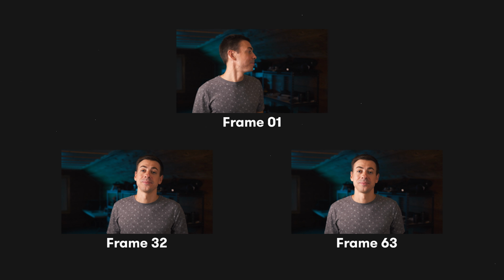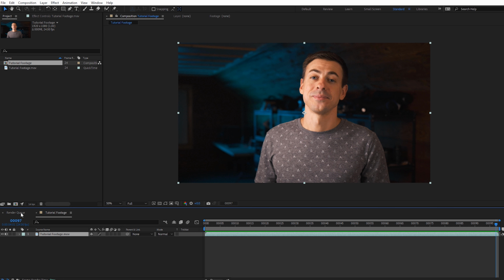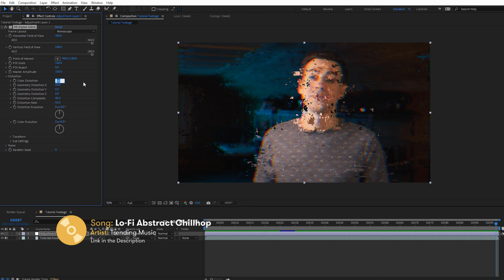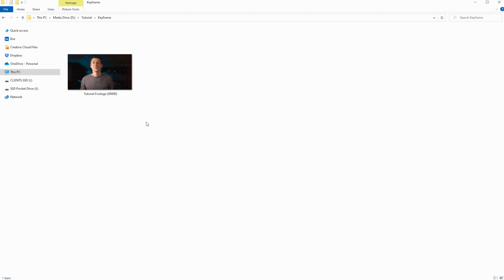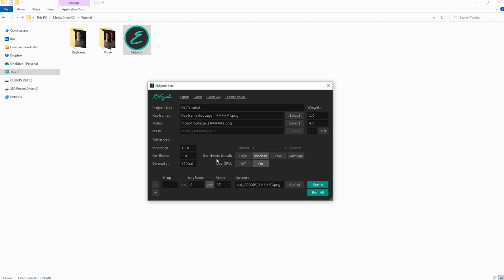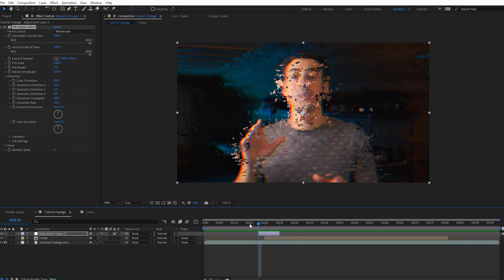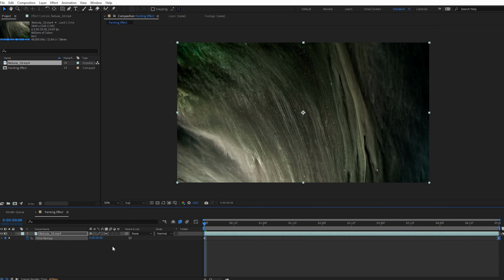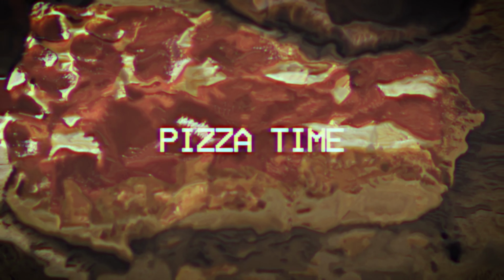Create Glitch Effects with EbSynth and After Effects | PremiumBeat.com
- In this video tutorial, learn how to create trippy glitch effects using the free app EbSynth and After Effects.